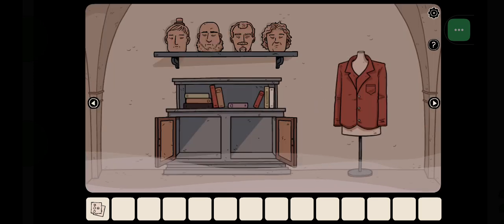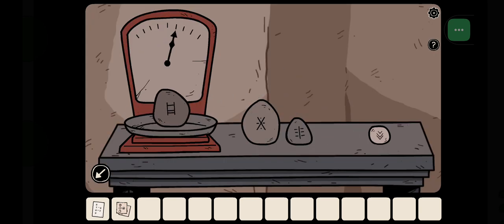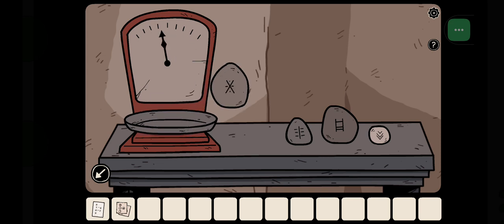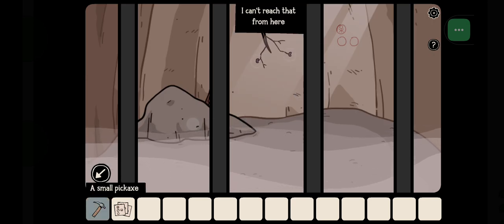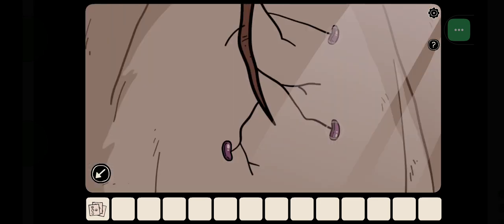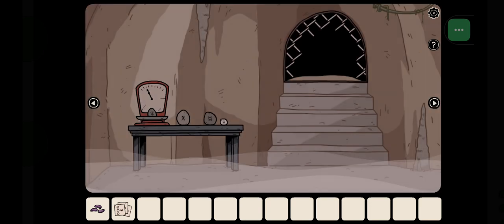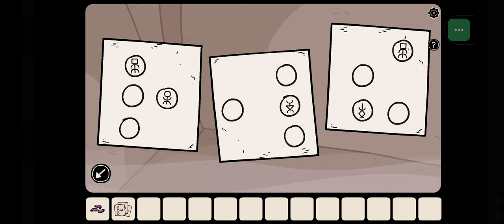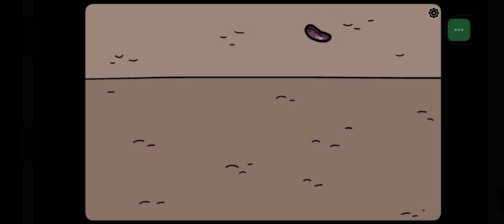Haunted Laia by Dark Dome Games Part 6 (Finale) - Gameplay by Lucario Chase Dragneel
Sorry for the wind/breathing noise. I may have the mic in my earphones close to my mouth (I always did that cause if I just let it hang, my voice may not be heard.). Plus I was close to an electric fan. It was hot in our room.

This is the final part of me playing Haunted Laia by Dark Dome Games.